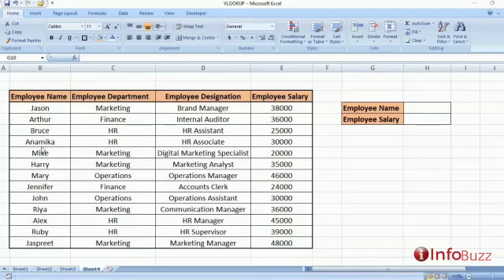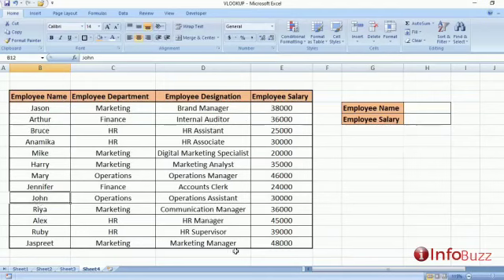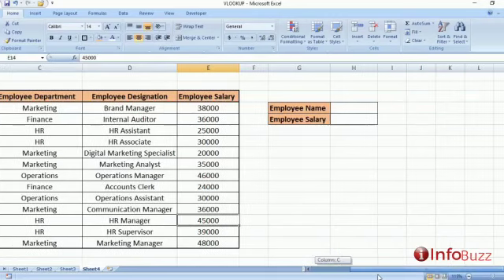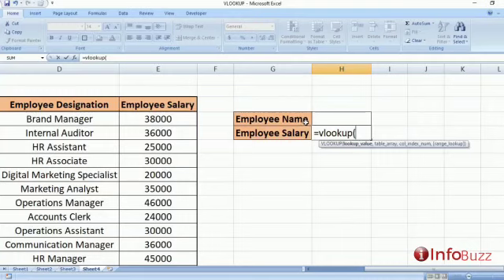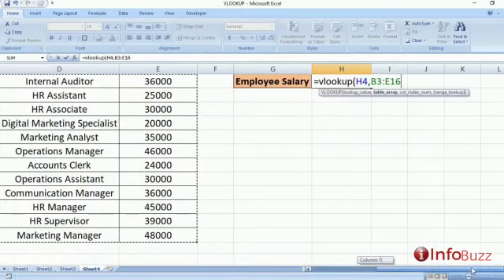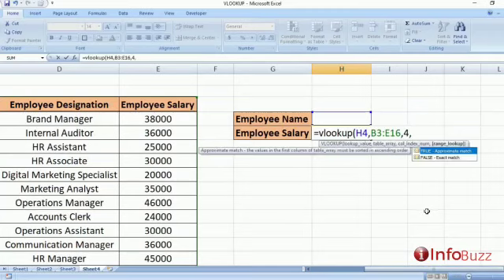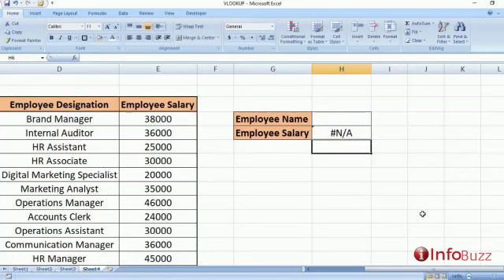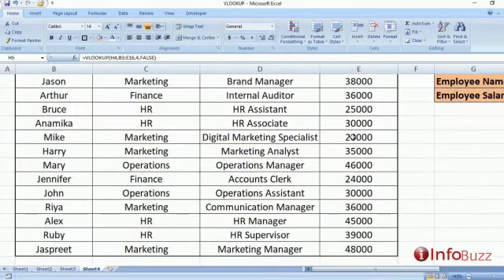VLOOKUP FUNCTION in Excel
This video is about the use of one of the most important functions in Excel which is VLookup Function. This video contains simple example which will help you to understand how this function works.This function can help you to work faster and perform better at your workplace.

By: Khushboo Wadhwani